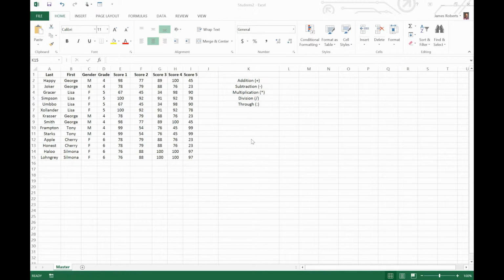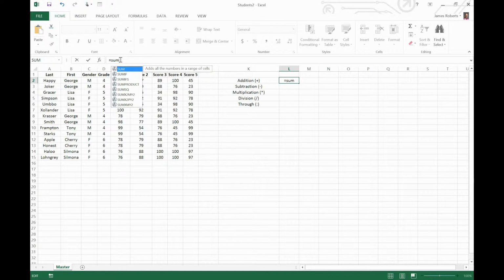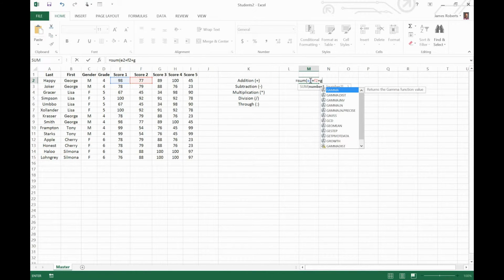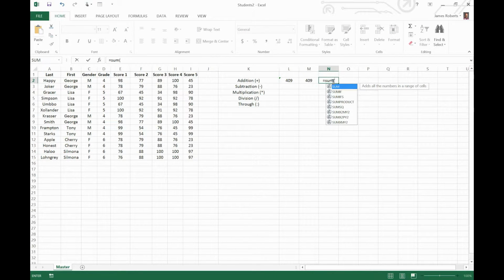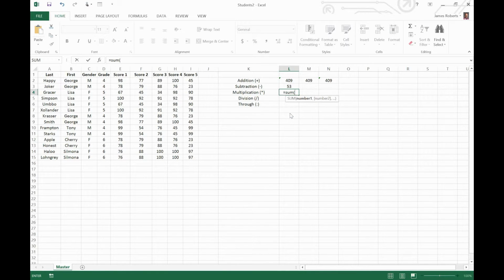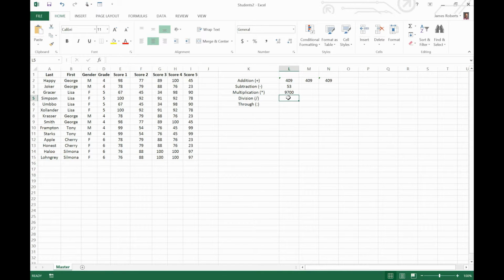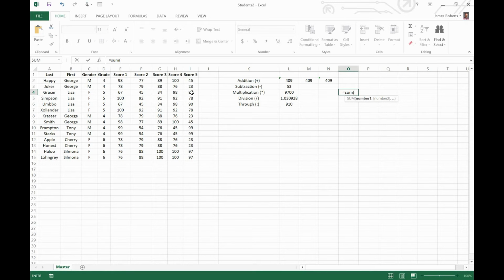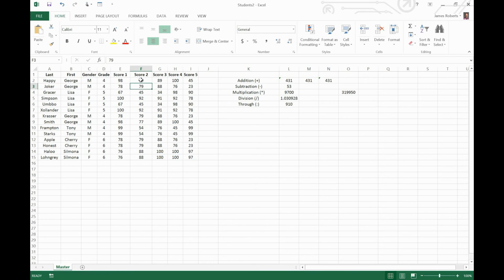Excel Basic Formulas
This "15 Minutes or Less Professional Development Session" shares information about the basic formulas used in Microsoft Excel (add, subtract, multiply, divide, through).  This video tutorial is for those new to Excel.

(This video is best viewed in 720p HD quality)